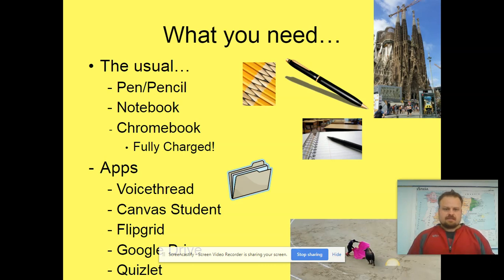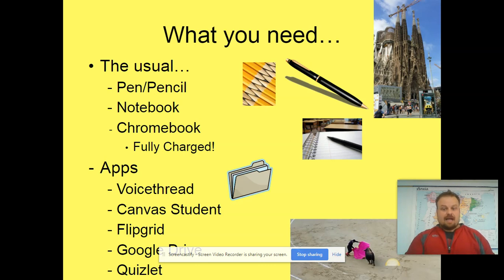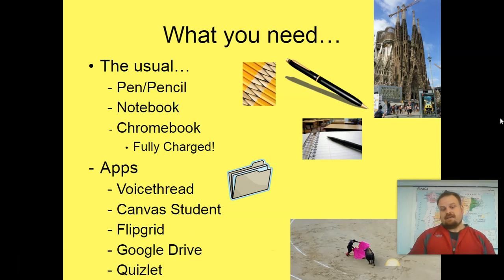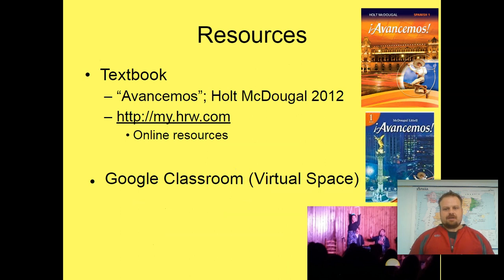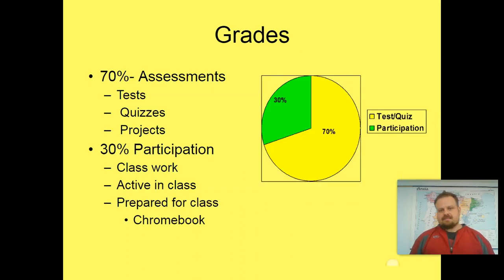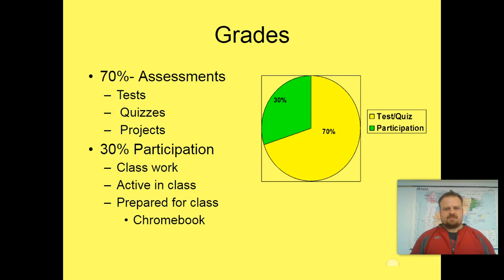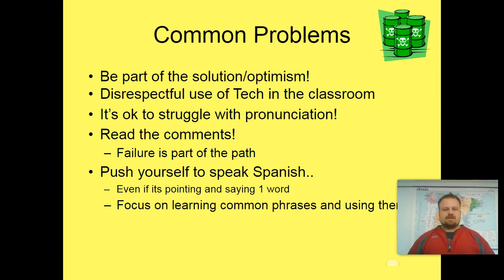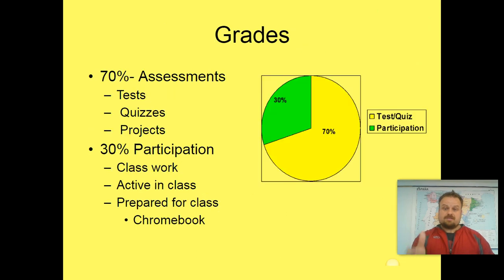Part 2-Materials, Resources, Grades